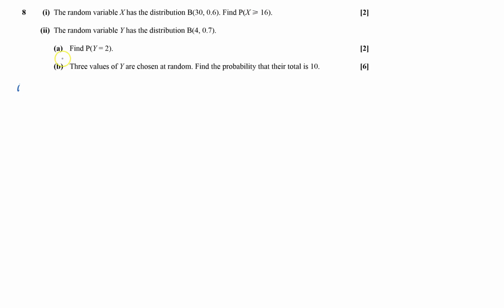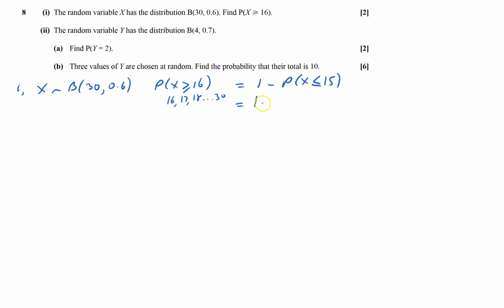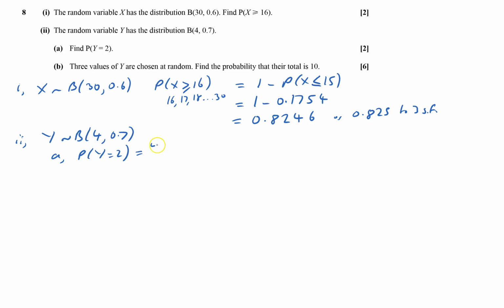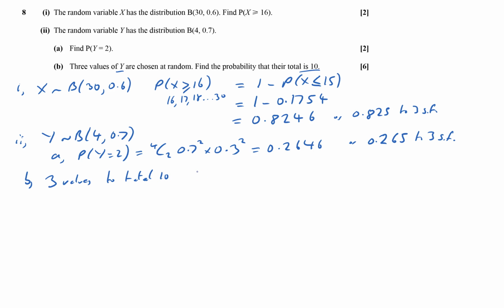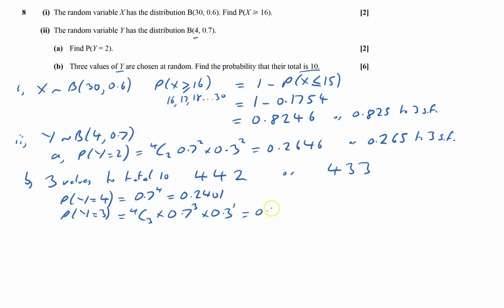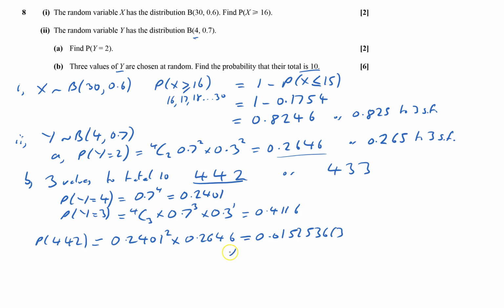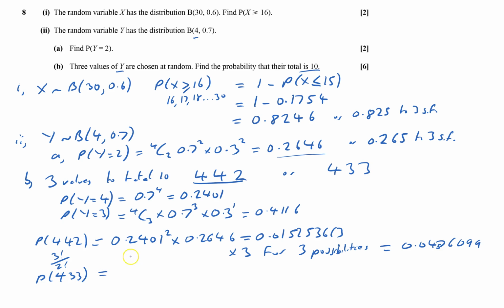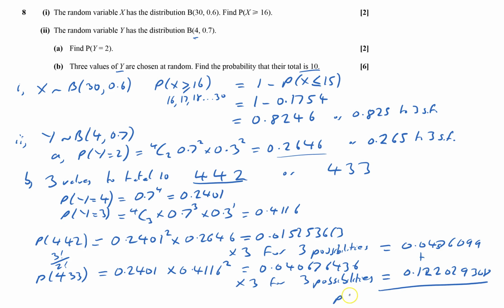S1 2012 June Q8